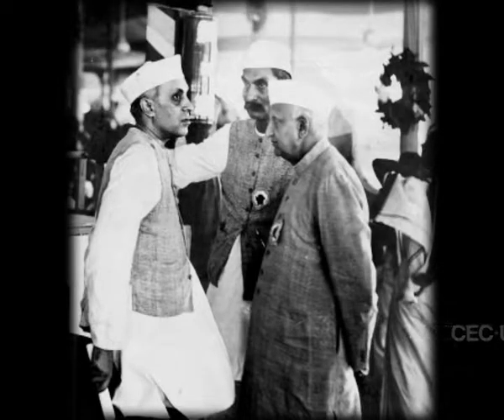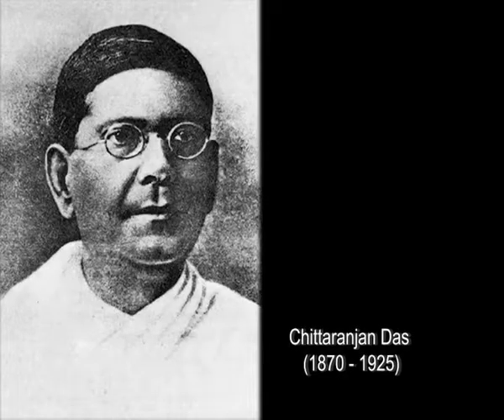Situating India in The Global Context